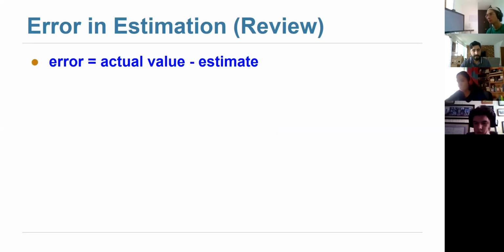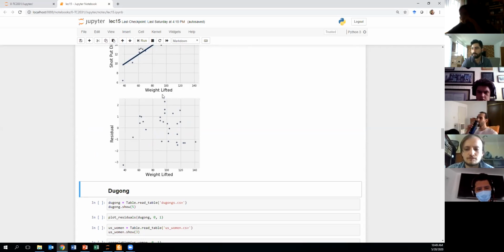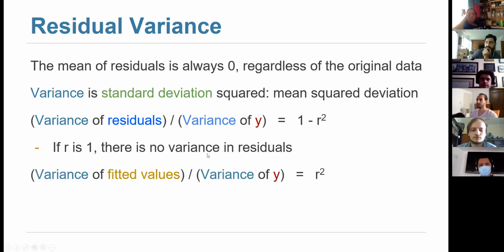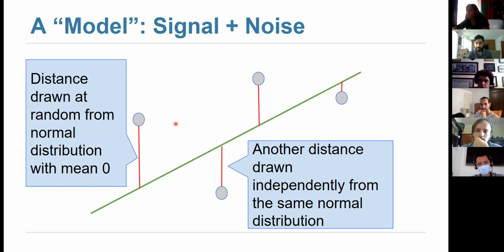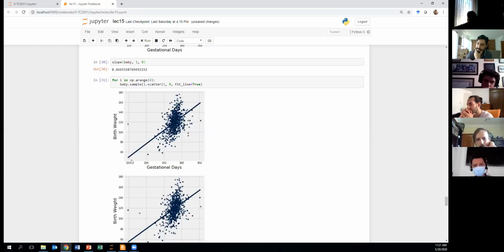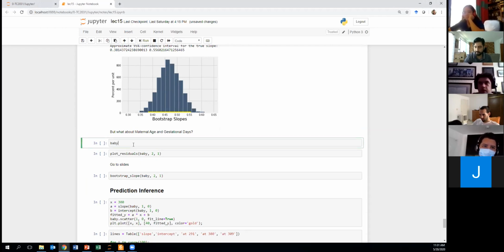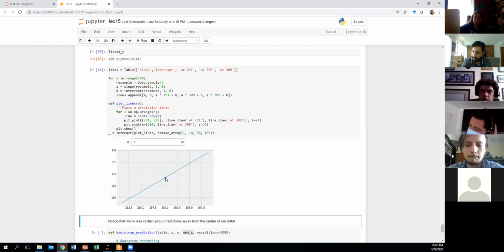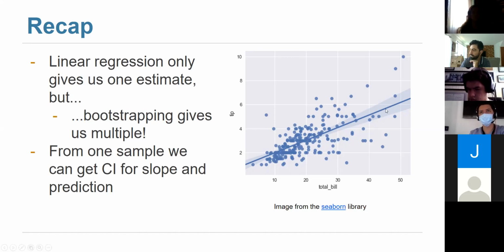TC2031 - Data Science - W15